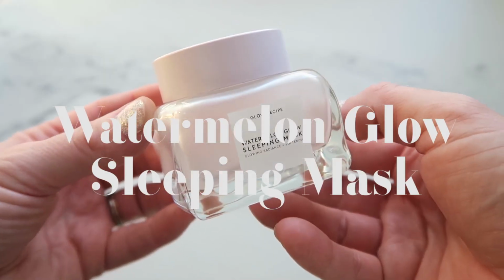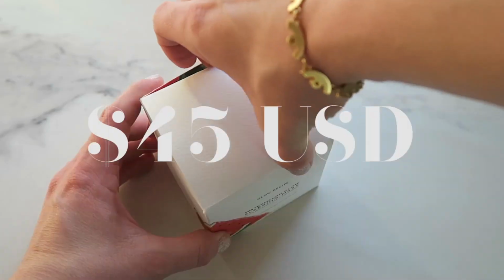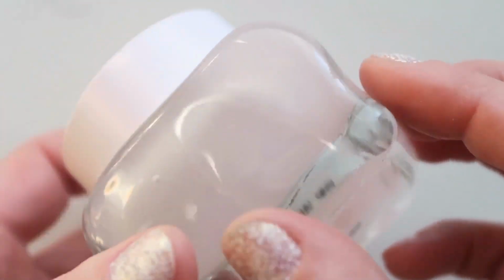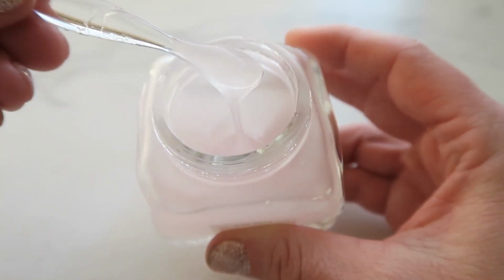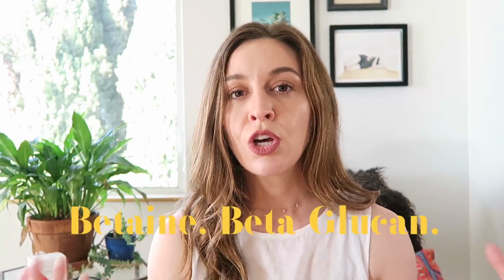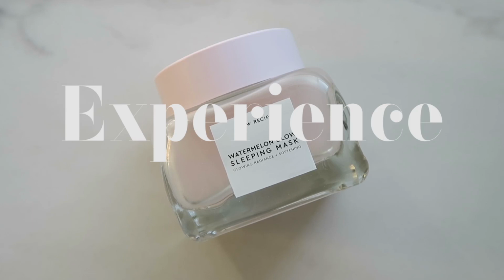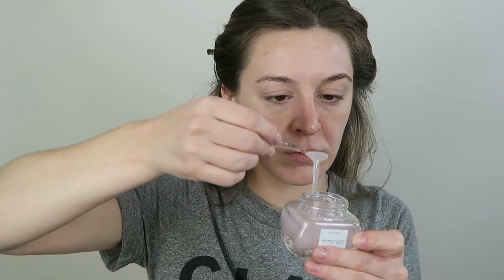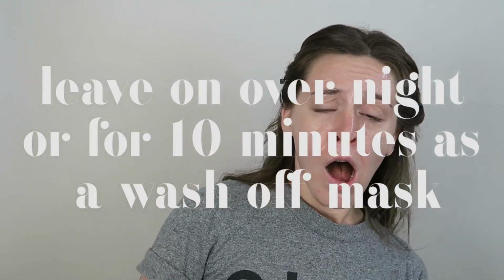Glow Recipe Watermelon Glow Sleeping Mask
Hi There! This video is a detailed review of the Glow Recipe Watermelon Glow Sleeping Mask.

This has been a pretty popular skincare item this year, so I wanted to see what all the hype was for myself. This guy is a hybrid mask that exfoliates, brightens, and hydrates. Lots more mask reviews on the horizon! Enjoy~

Links & Stuff

Short Film I Made!